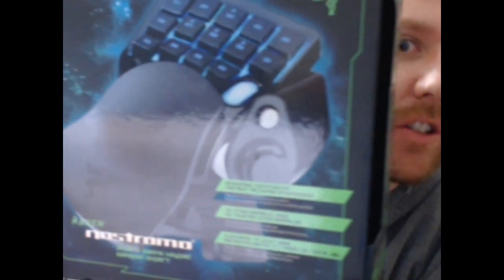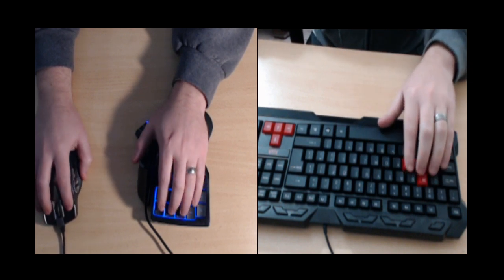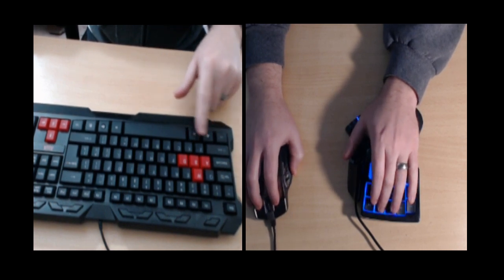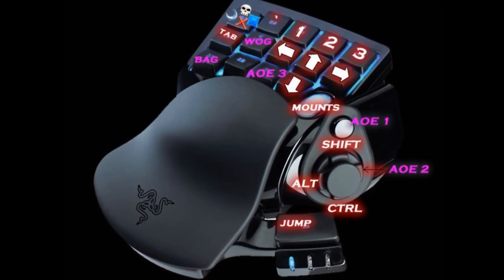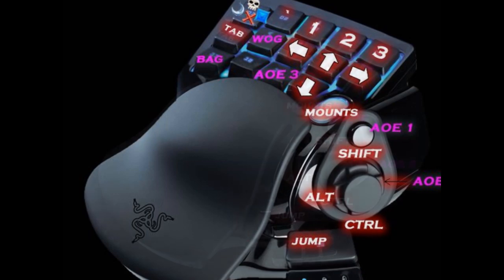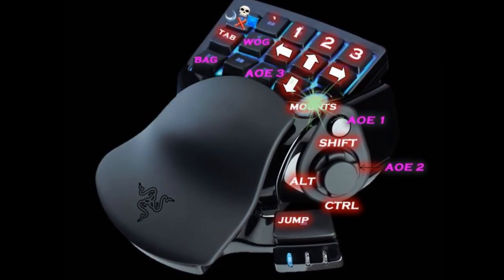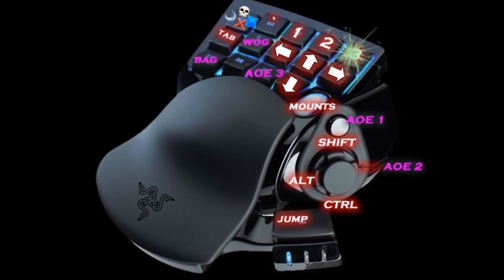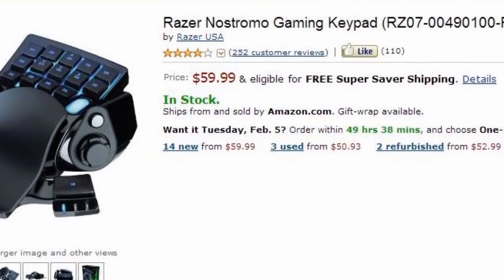Nostromo - how to guide and review - world of warcraft - frontallobe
the dedicated raid leader's resource, brings you a guide to using your Nostromo in WoW. Also covering tips and tricks for the rest of us by a regularly geared team showing you a regular first and messy kill. If you have tips/ tricks/ corrections, please add them to the comments below. The more information we have, the better!